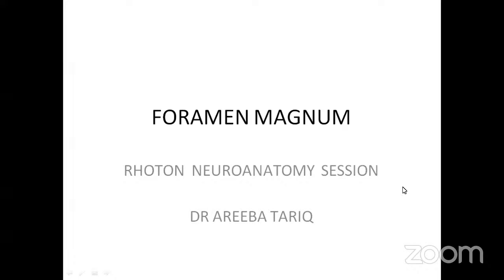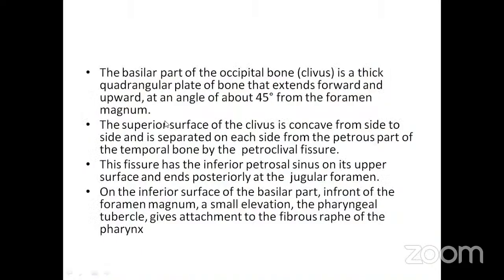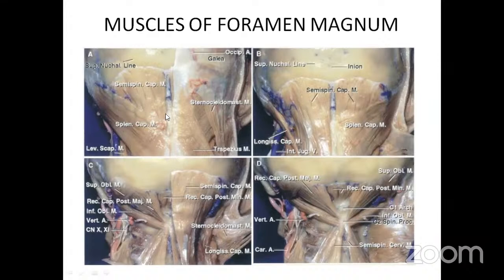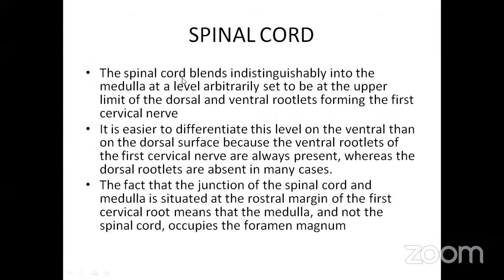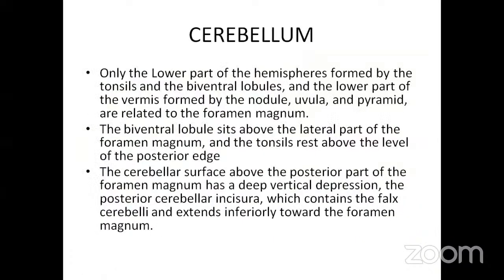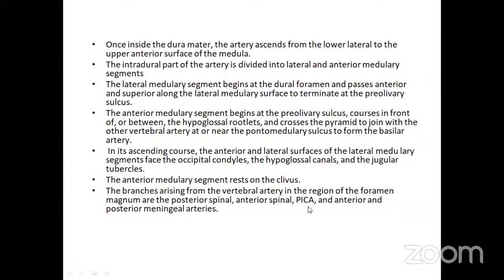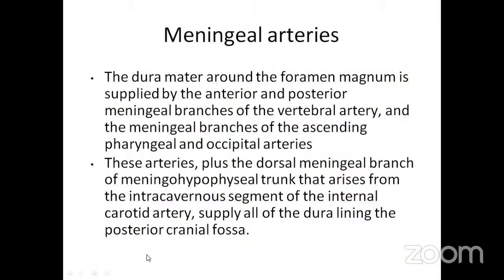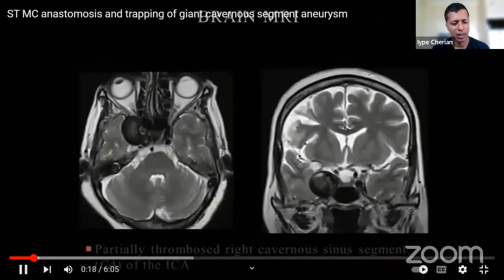Resident Corner Module V - Session XXXII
Resident Corner Module - V
Clinical Anatomy with a Case
Session XXXII: Foramen Magnum

Dr. Areeba Tariq
Resident, Neurosurgery
Liaquat National Hospital

Dr. Saad Akhtar Khan
Consultant, Neurosurgeon
Liaquat National Hospital

Dr. Iype Cherian
India